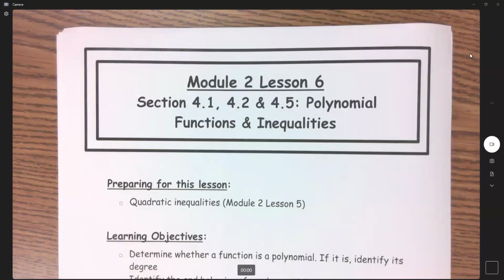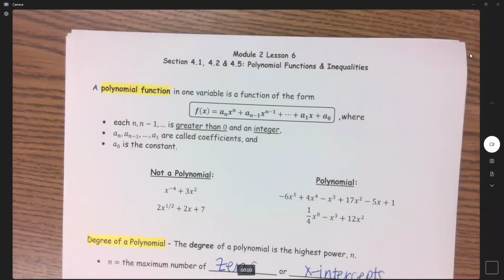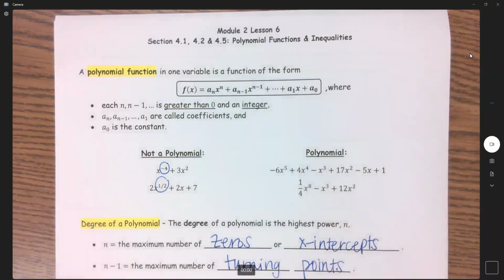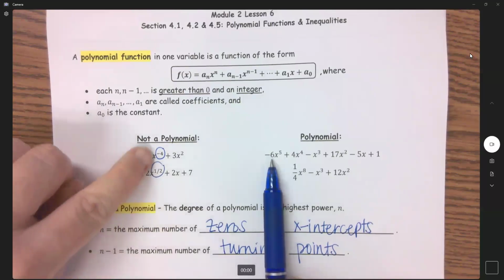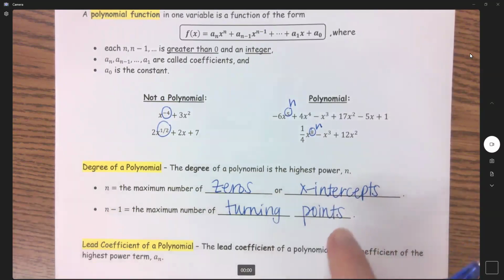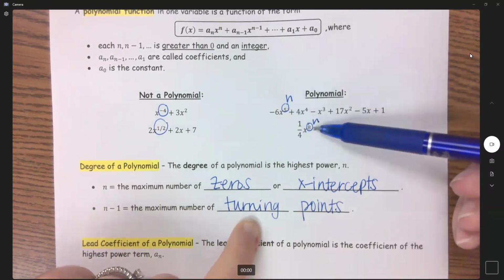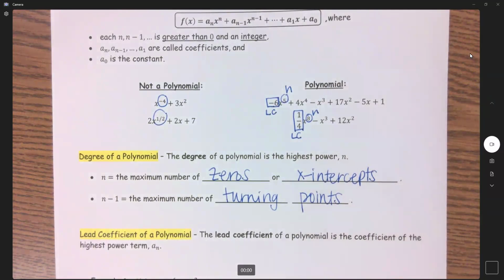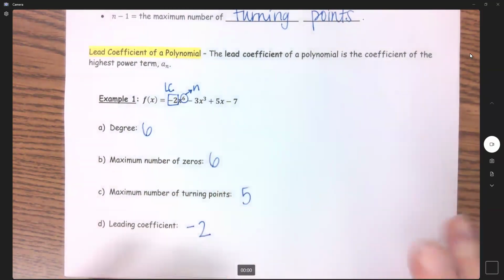Module 2 Lesson 6 + Polynomials Intro